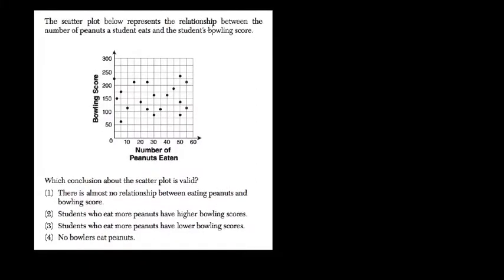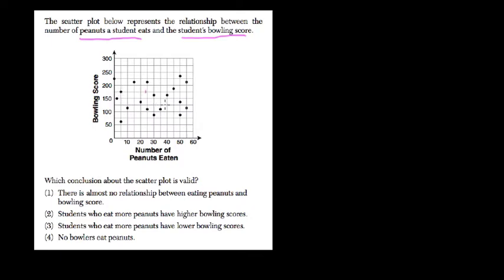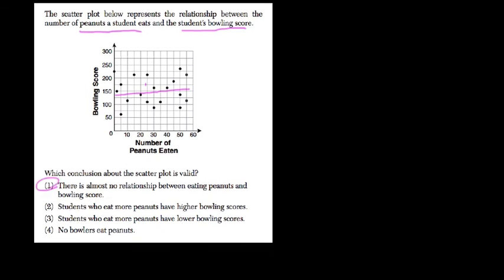Correlation 5 Algebra Regents